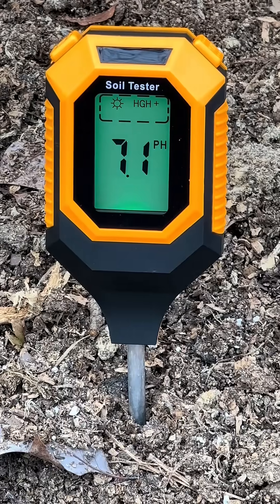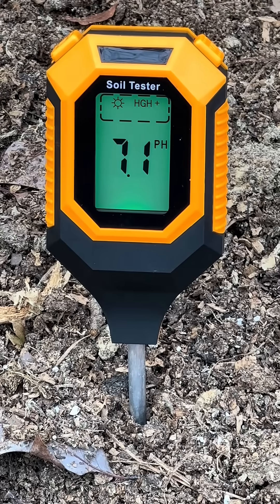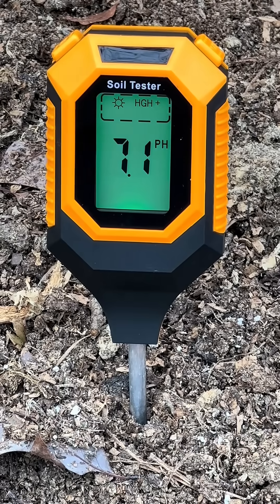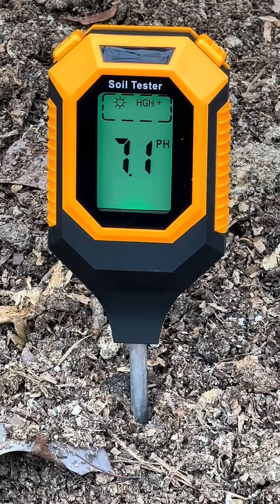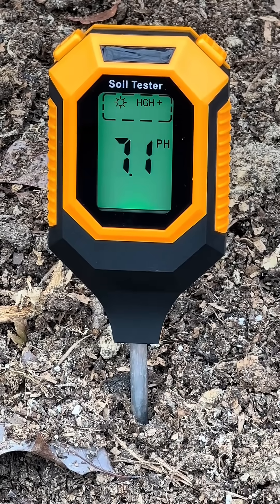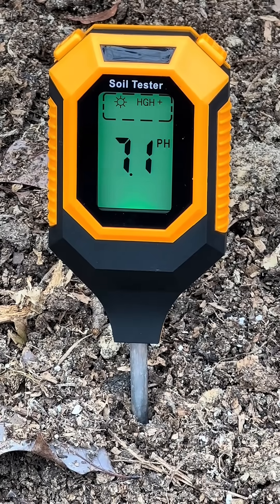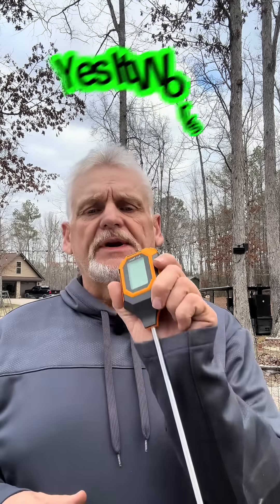Know Your pH Level - This Meter Works!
Know Your pH Level - This Meter Really Works!